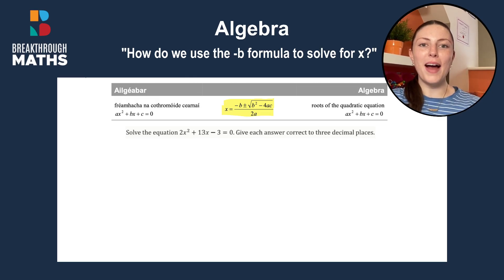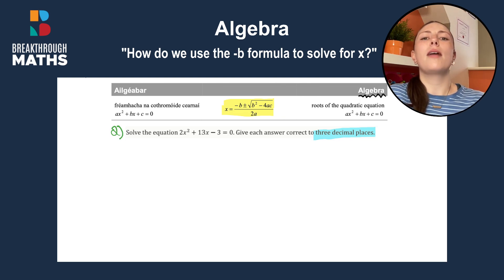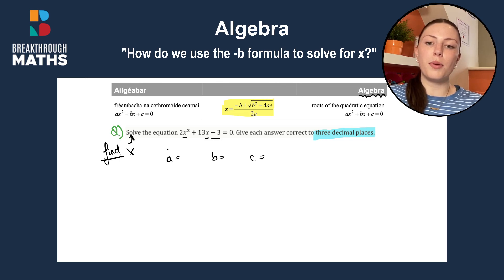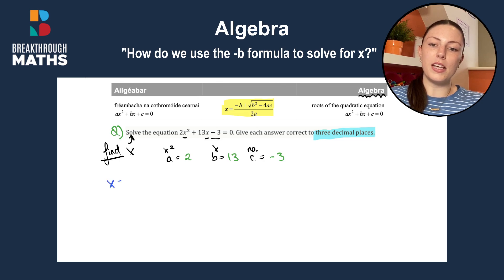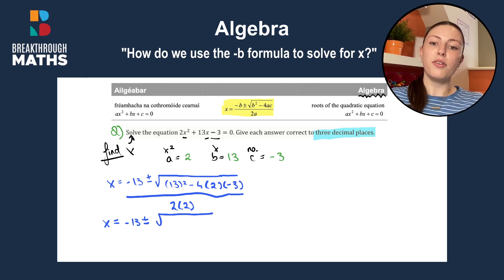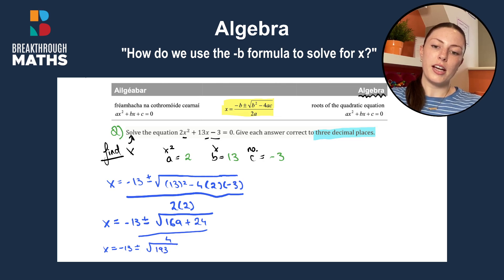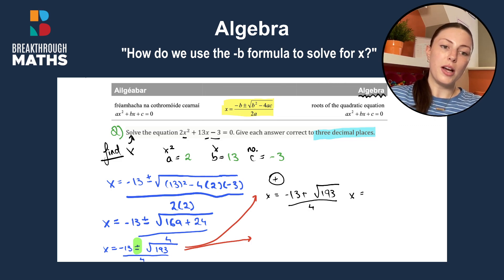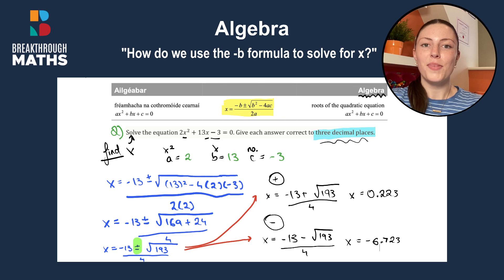How to use the Quadratic formula (-B formula)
You'll need to know this. The -B Formula or Quadratic Formula is an essential part of Algebra.

Get this right. Learn the formula off by heart.

When you spot some questions that say 'solve correct to two decimal places' you should be thinking of using the Quadratic or -B formula.